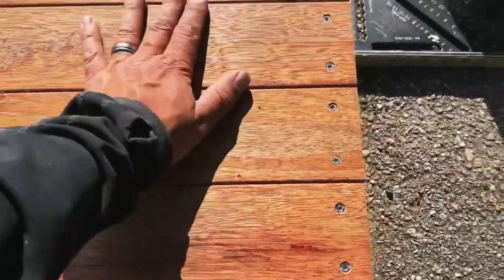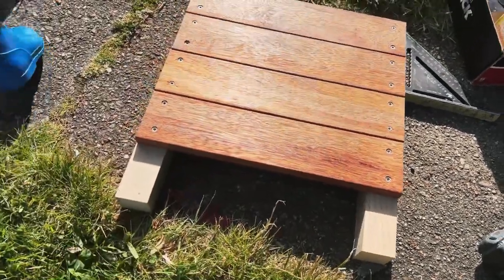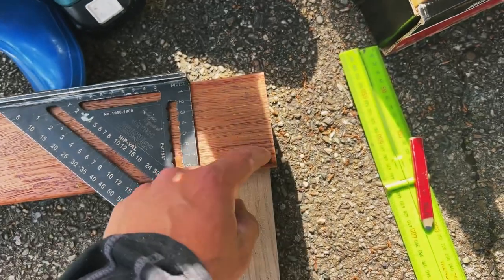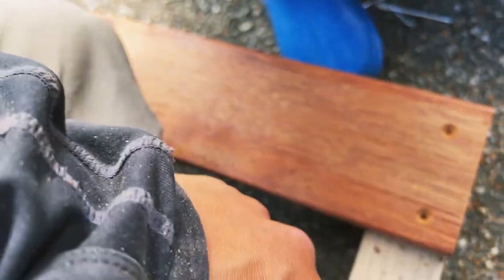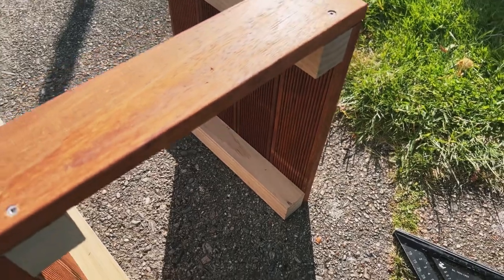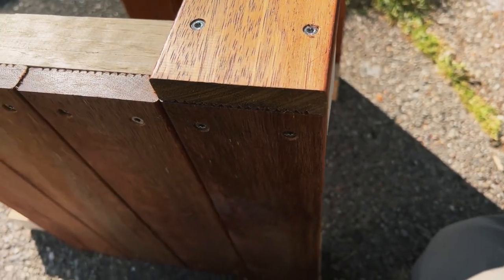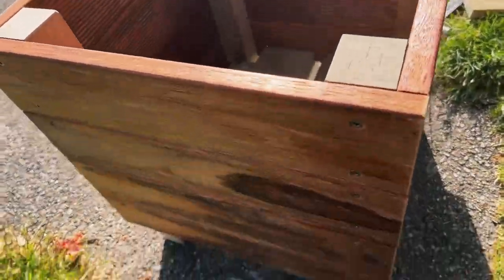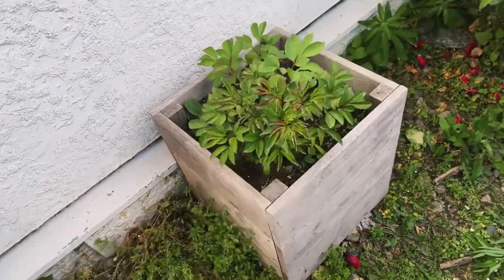How to Make a Simple Planter Box That Looks Great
I step through some simple steps of how I assemble a planter box made from site offcuts.